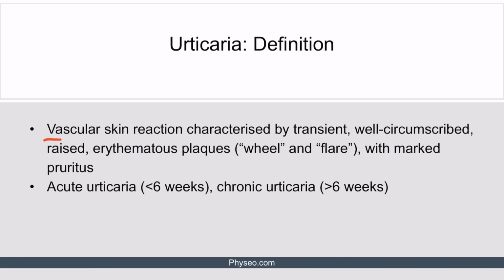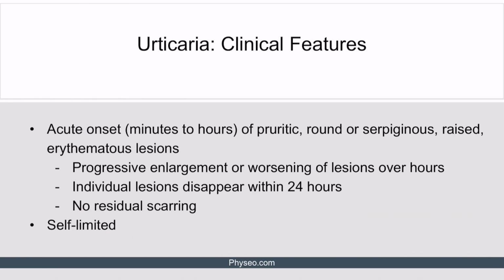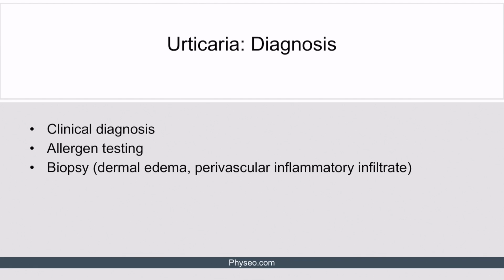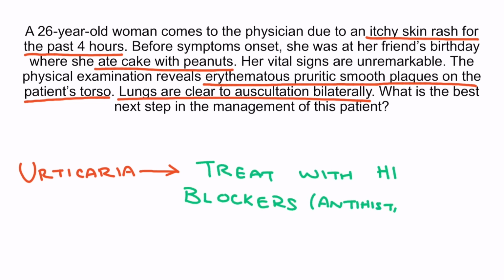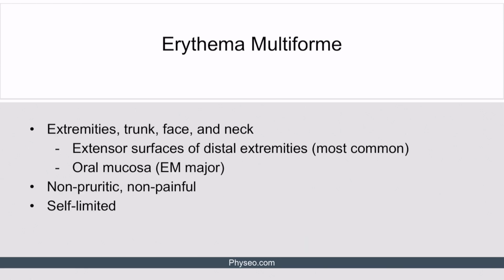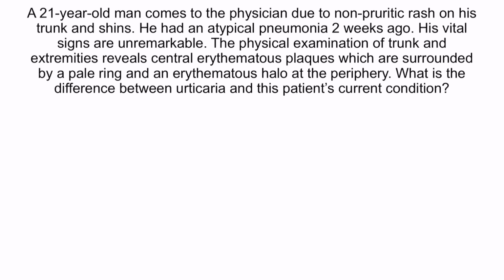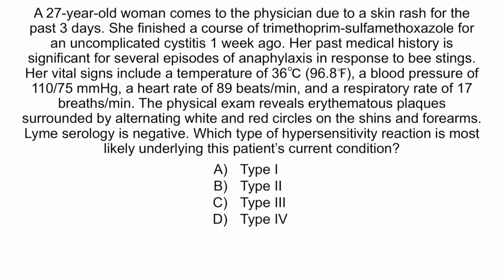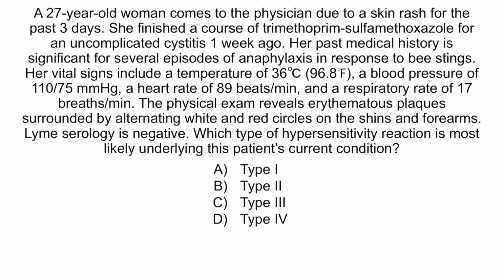Erythema multiforme ,Urticaria causes, Miscellaneous Immune-Mediated Skin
Erythema multiforme ,
Urticaria causes,
Miscellaneous Immune-Mediated Skin..
.Urticaria: Etiology

Immune-mediated (eg, food, bee sting) or direct (eg, opioids, radiocontrast agent, vancomycin) mast cell degranulation
Mast cell degranulation ↑
histamine vasodilation,↑
capillary
permeability → erythema, superficial dermal edema
Infections, NSAIDs, rheumatologic diseases
Idiopathic.